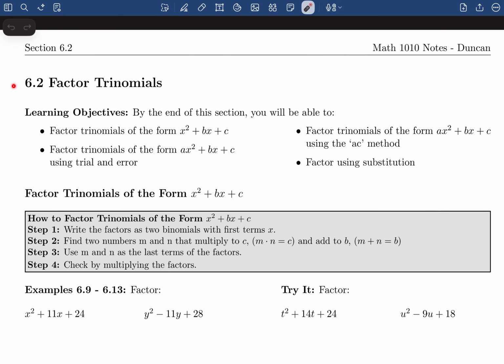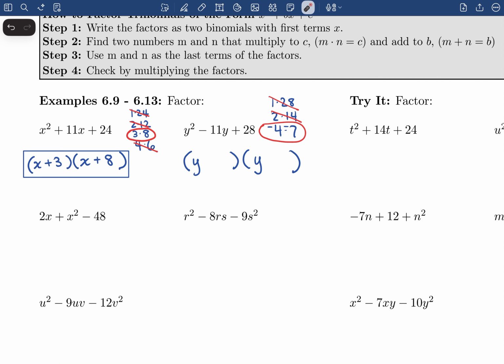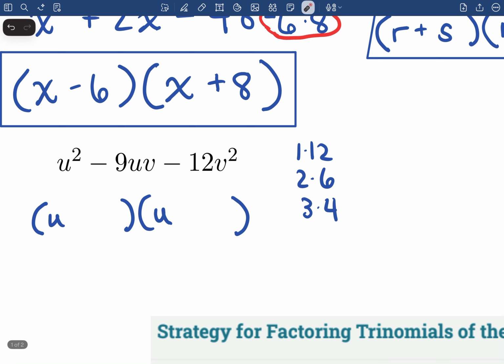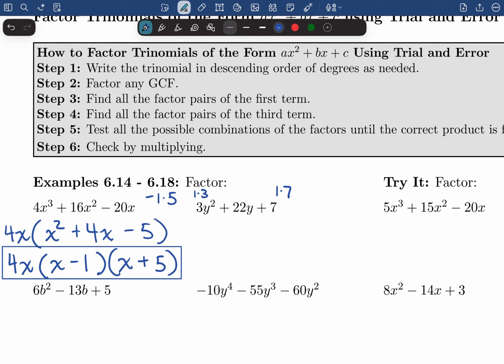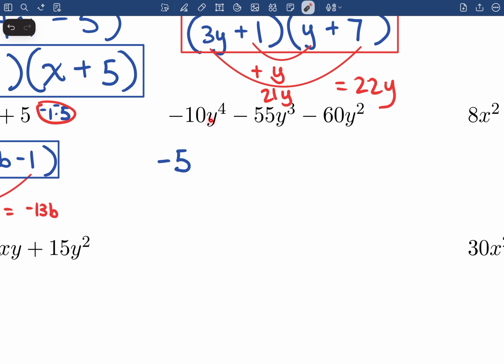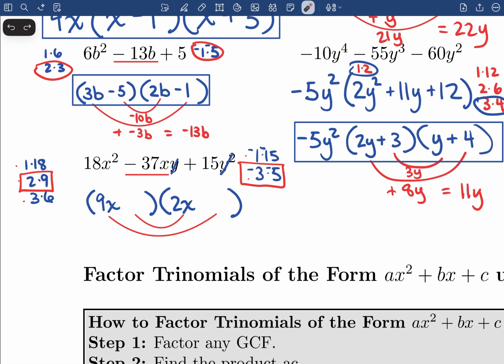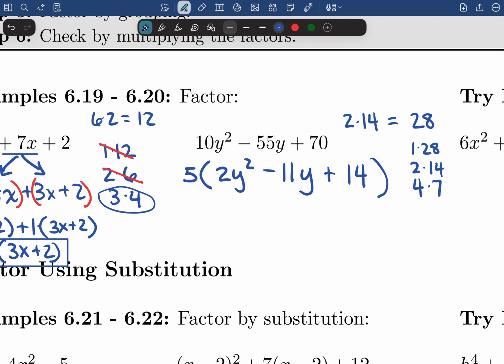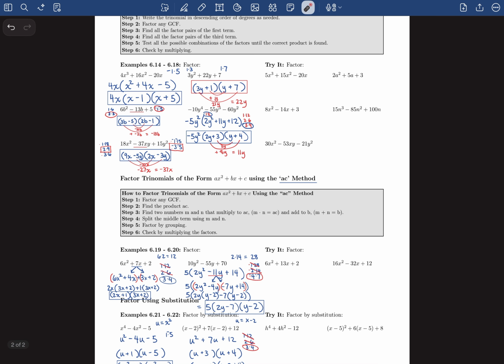6.2 Video Lesson - Math 1010